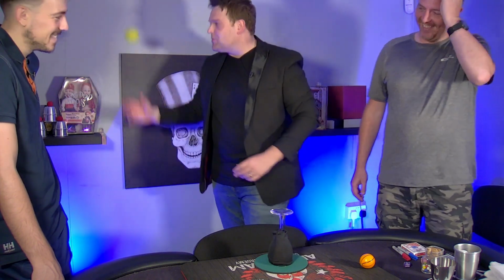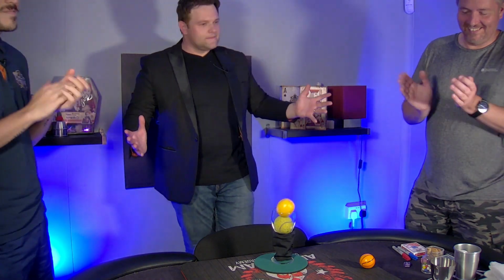Tom Wright Instant Download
Download this Academy today and start learning some super commercial magic from one of the UK's busiest performers, Mr Tom Wright.

On this download Tom teaches some his favourite effects that he uses to get amazing reactions at his gigs. On the download you will Learn Tom's take on the Chop Cup, Three Shell Game and Two Card Transpo as well as this he also teaches you how to make a borrowed coin hover in the air and so much more.

Grab this instant download and start learning effects that will get gasps from your audience.